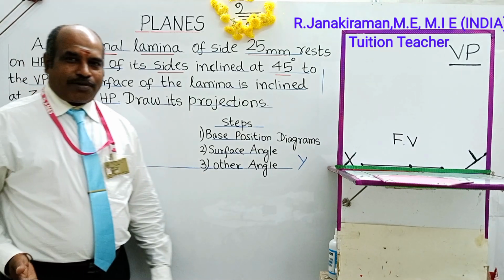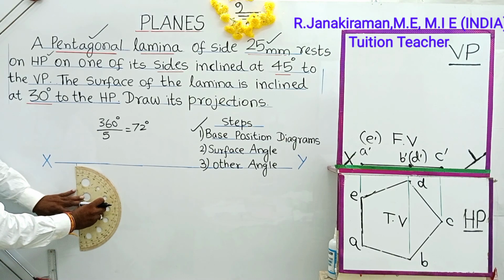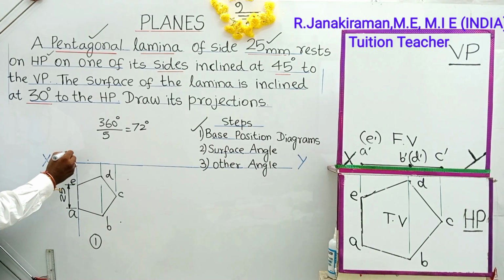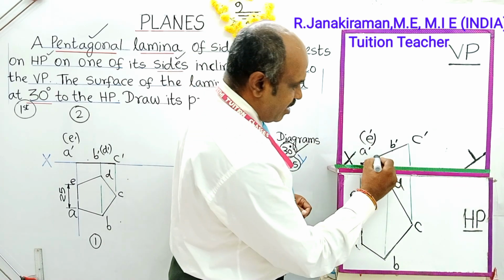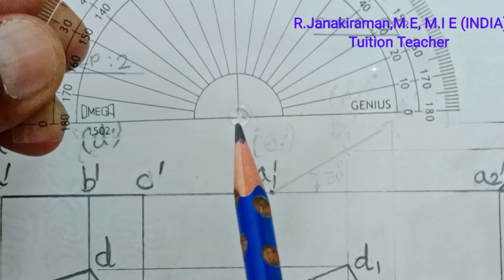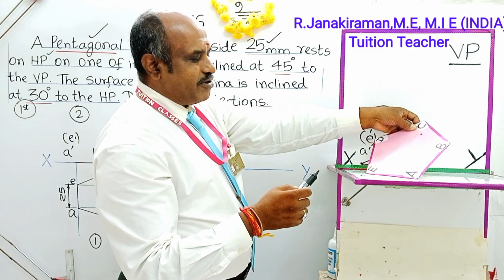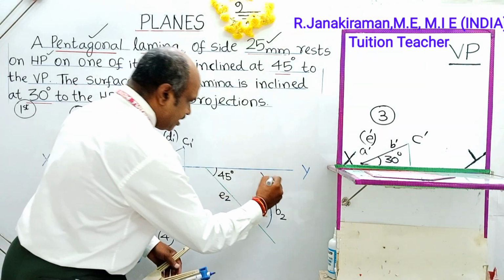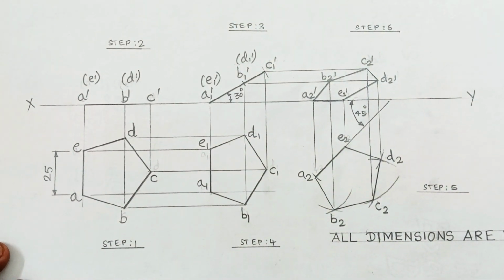PLANES | Pentagonal Lamina Side Rests On HP | Engineering Drawing Or Graphics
Projection of Planes, Pentagonal Lamina Or Plate, Side Rests On HP, Engineering Graphics Or Engineering Drawing Subject is Explained.,